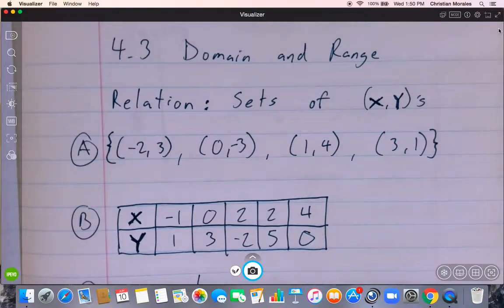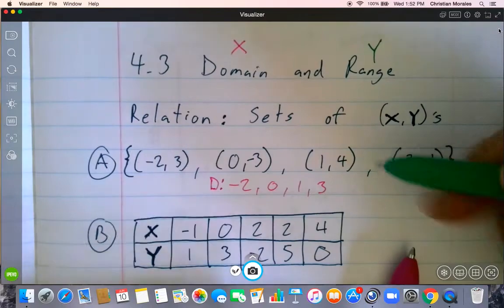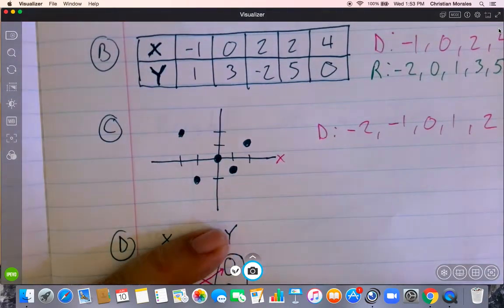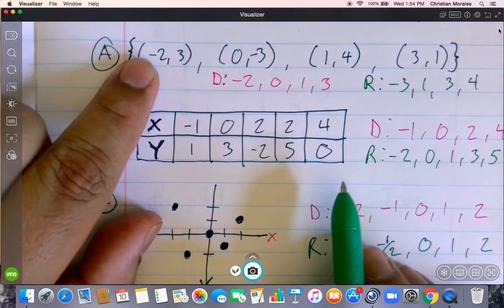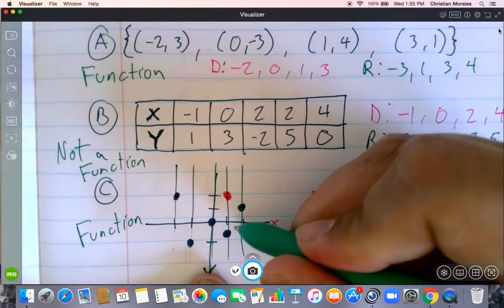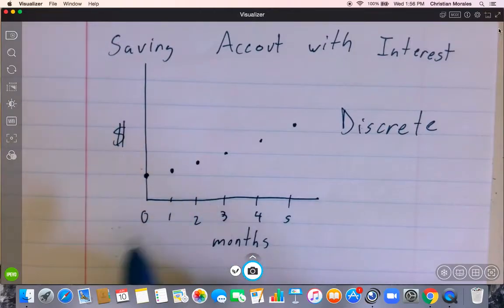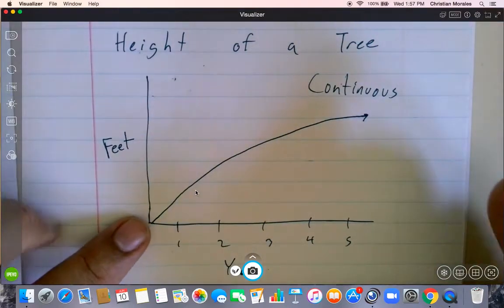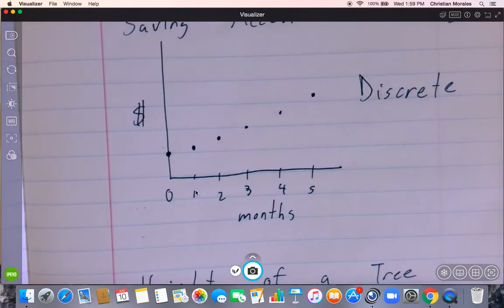4.3 Domain and Range